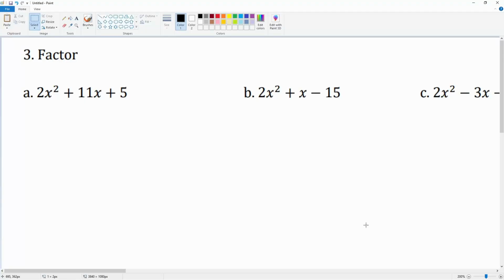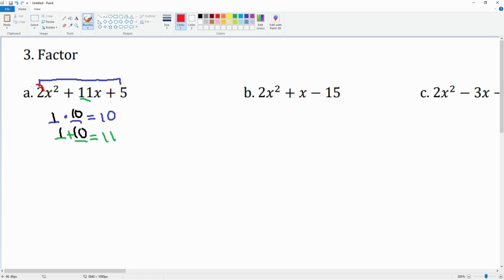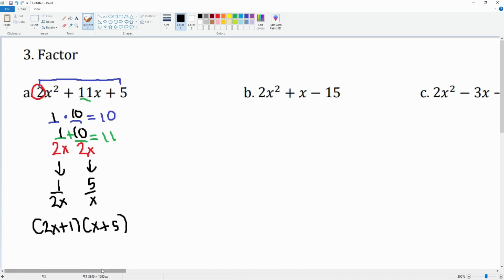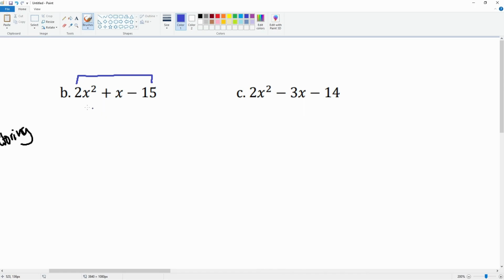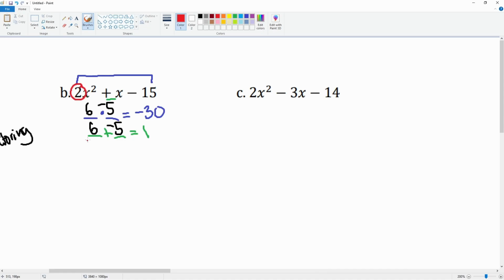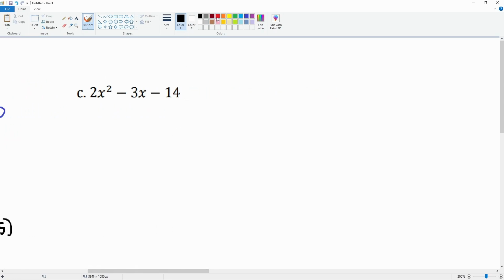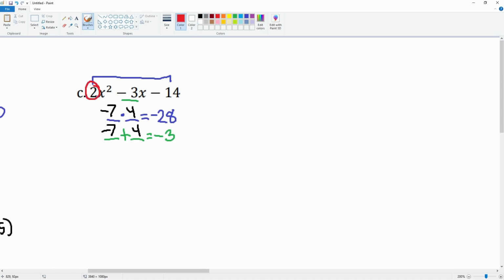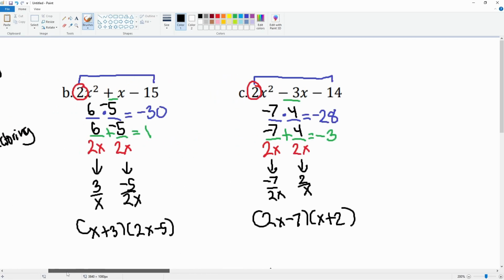Chapter 10 Problem 3 Factor a Trinomial when a isn't 1.